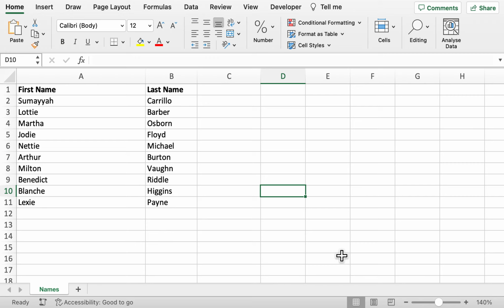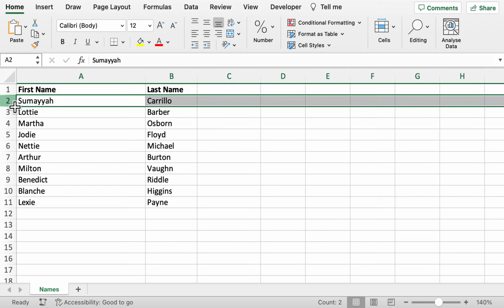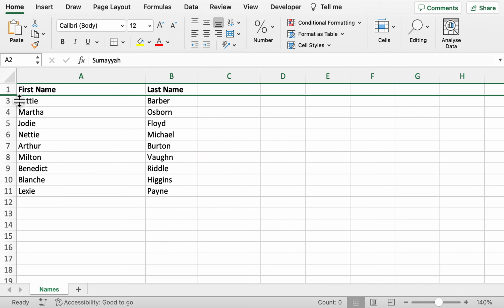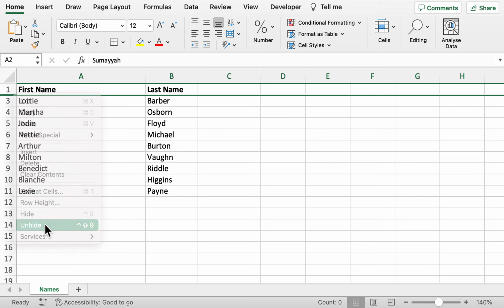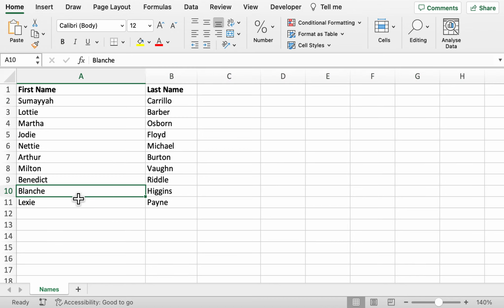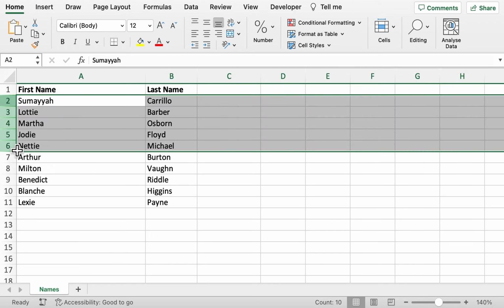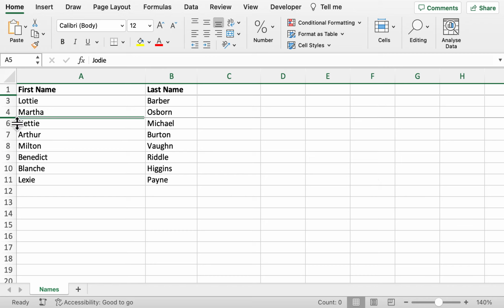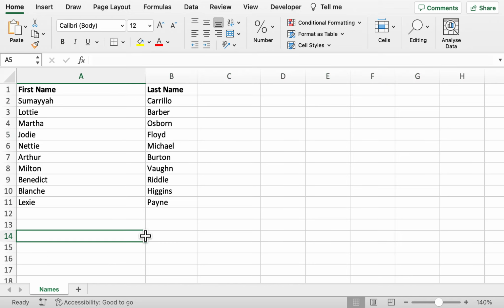How To Hide And Unhide Rows In Microsoft Excel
In this video, I will show you how you can hide and unhide rows in Microsoft Excel